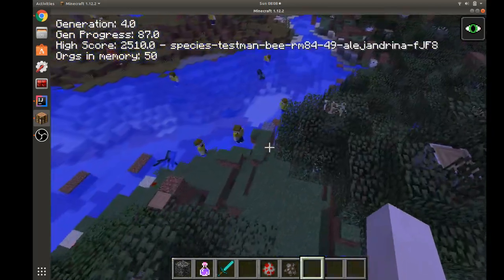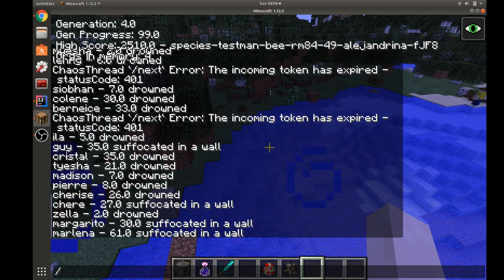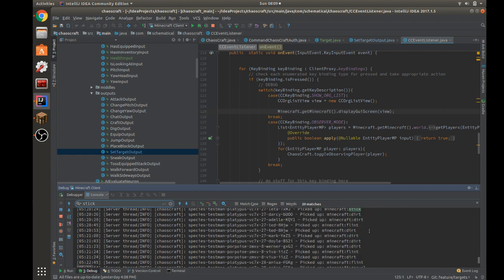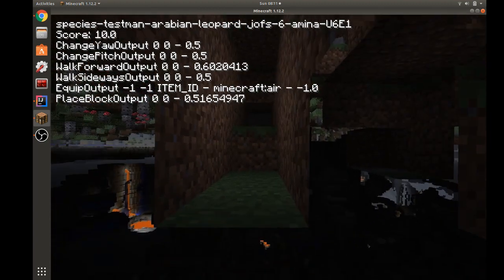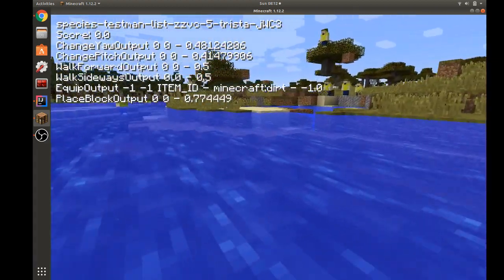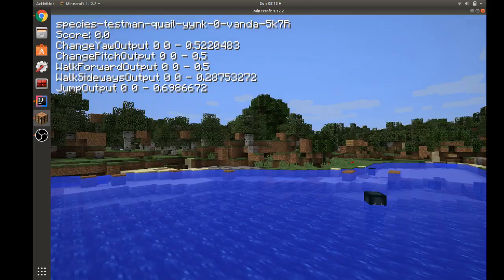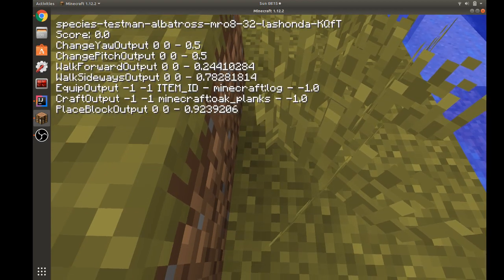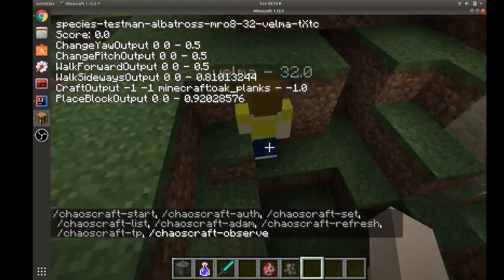Chaos Craft - Minecraft AI Genetic Learning Neural Networks - v0.1.1 - Gen 28